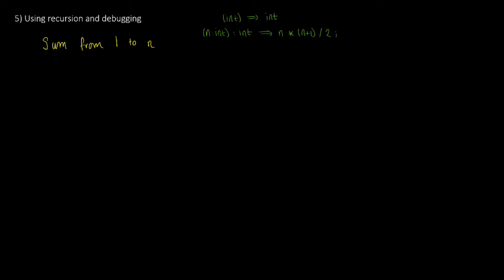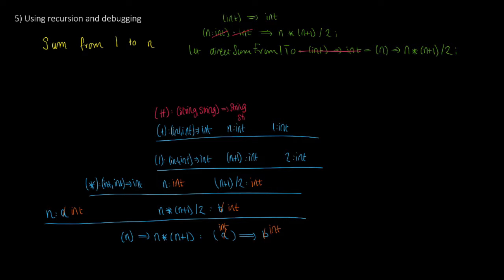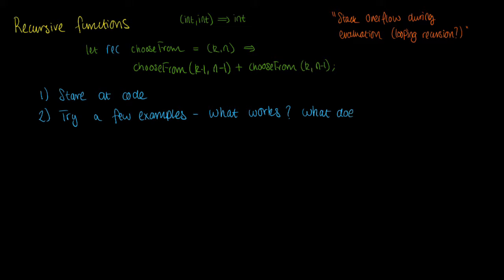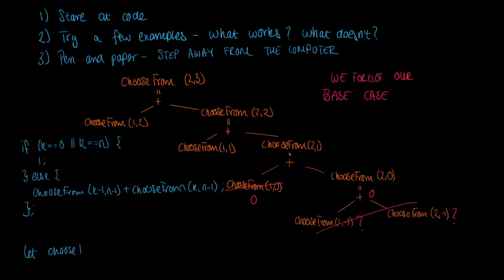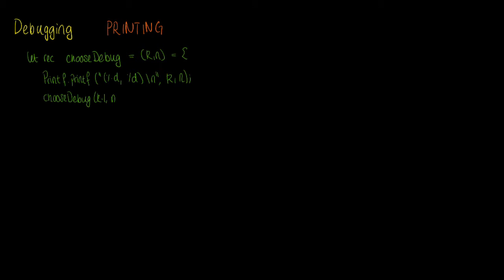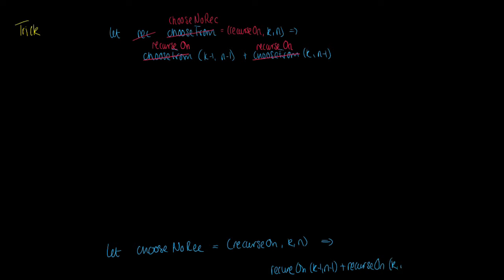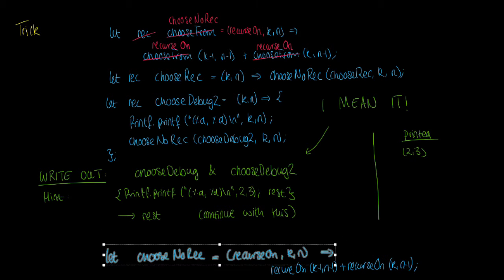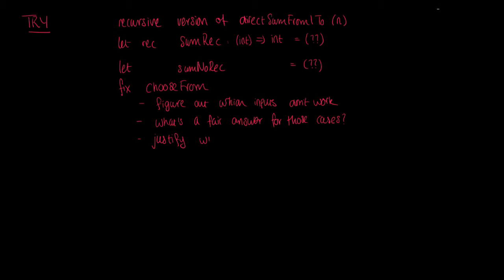5) Recursive functions and debugging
How to write, think about and debug recursive functions.